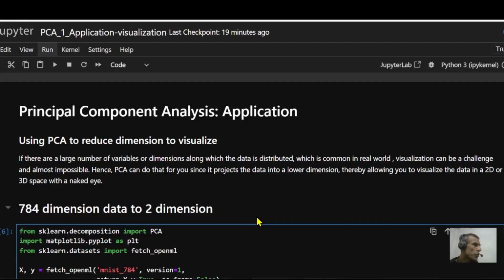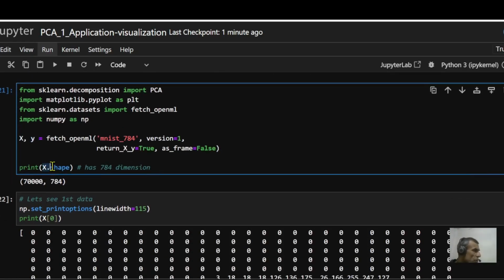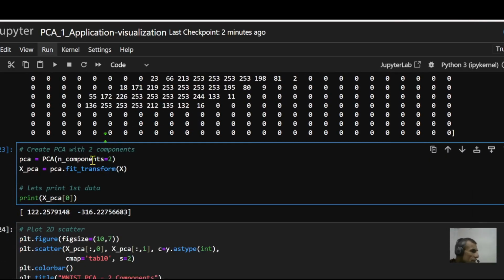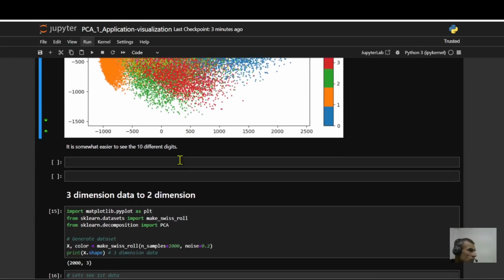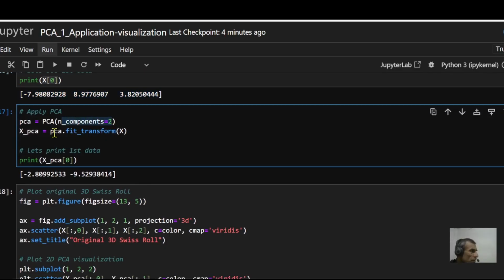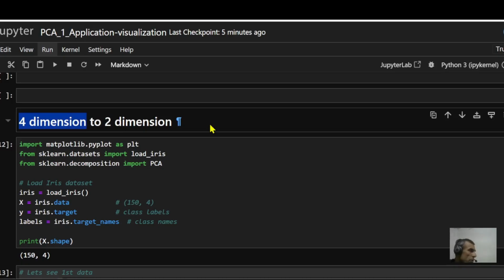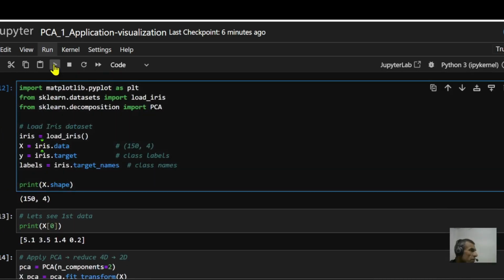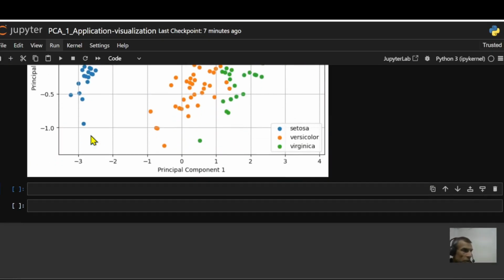2 Principal Component Analysis Application: Visualizing Higher Dimension Data with Code + 3 example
Here I explain the application of Principal Component Analysis in visualizing higher dimension data with 3 example.